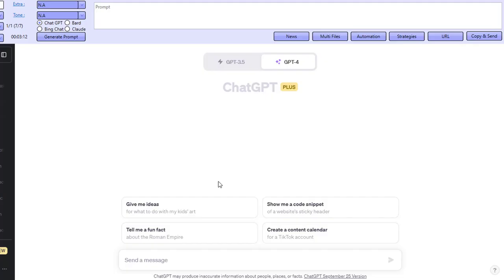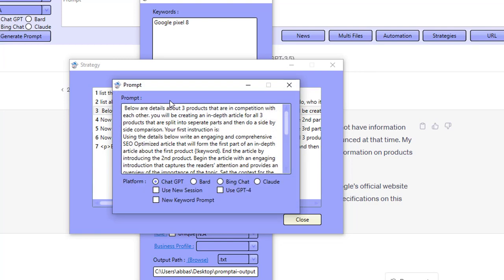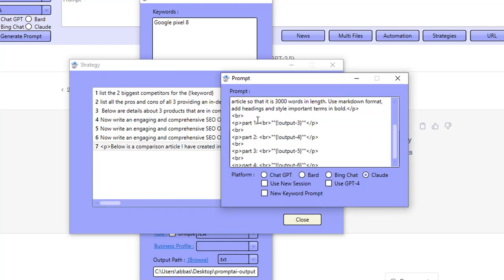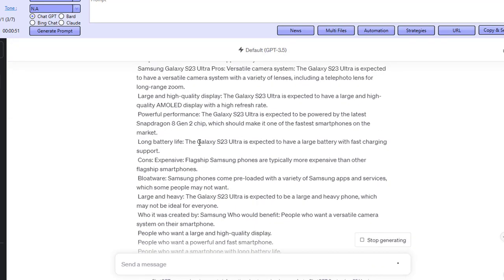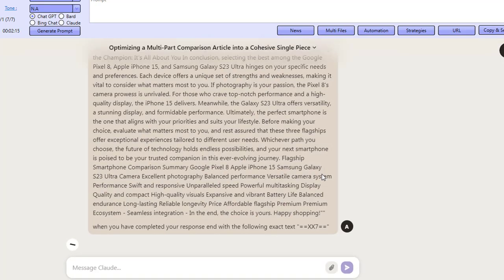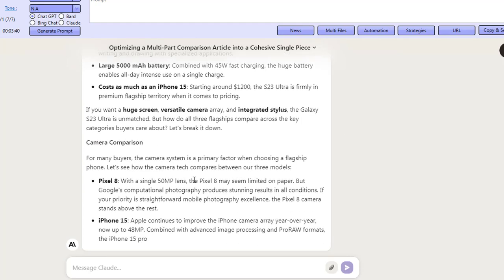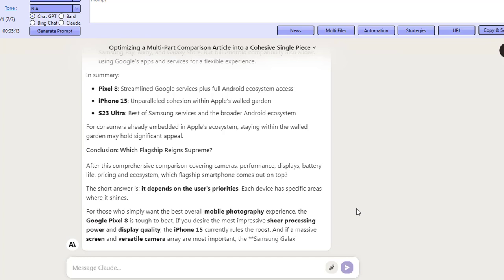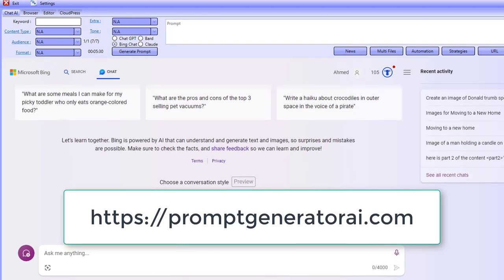Write Affiliate Product Reviews using AI - ChatGPT, Google Bard & Claude AI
In this video I show you how to create Affiliate product reviews using 3 powerful AI engines - ChatGPT for its creative writing, Google Bard for its up to date information and Claude AI for proofing the article and making it read as one in-depth comprehensive article.

Here are the 7 prompts that were used inside of Prompt Generator AI

1st prompt - Google Bard = list the 2 biggest competitors for the {!keyword}

2nd prompt - Google Bard = list all the pros and cons of all 3 providing an in-depth analysis such as what it can do, who it was created by and who would benefit.

3rd Prompt - ChatGPT = Below are details about 3 products that are in competition with each other. you will be creating an in-depth article for all 3 products that are split into seperate parts and then do a side by side comparison. Your first instruction is:
Using the details below write an engaging and comprehensive SEO Optimized article that will form the first part of an in-depth article about the first product {!keyword}. End the article by introducing the 2nd product. Begin the article with an engaging introduction that captures the readers' attention and provides an overview of the importance of the topic. Set the context for the readers and explain why a comprehensive comparison of its competitors is crucial for making an informed buying decision.

Write the article so that it will pass AI content detection tools and reads as if written by a human, using a mix of long and complex sentences alongside shorter ones.

Format the article using Markdown format. Include relevant headings and style relevant words and terms in bold, italic, and underline formatting.

""{!output-2}""

4rth Prompt - ChatGPT = Now write an engaging and comprehensive SEO Optimized article that will form the 2nd part of the in-depth article about the 2nd product which is a direct competitor of {!keyword}. use markdown format and write so that it reads as if written by a human

5th Prompt - ChatGPT = Now write an engaging and comprehensive SEO Optimized article that will form the 3rd part of the in-depth article about the 3rd product which is another direct competitor of {!keyword}.  use markdown format and write so that it reads as if written by a human

6th Prompt - ChatGPT = Now write an engaging and comprehensive SEO Optimized article that compares all 3 products. This is the last part of the article. The article should be written in a professional tone, targeting users who are seeking an alternative or shopping around for other options before making a buying decision.
Conclude the article with a balanced summary, highlighting that the ultimate choice depends on the user's specific needs and preferences.

7th Prompt - Claude AI = Below is a comparison article I have created in 4 parts. Please proof the article and then re-write all 4 parts so that it flows and reads like 1 in-depth comparison article. When starting the article please make notes of why a comparison is important before making a buying decision and when ending the article provide a final conclusion and verdict to which product is best. Write the article so that it is 3000 words in length. Use markdown format, add headings and style important terms in bold.

part 1: ""{!output-3}""

part 2: ""{!output-4}""

part 3: ""{!output-5}""

part 4: ""{!output-6}""